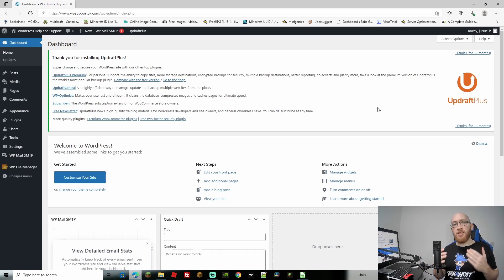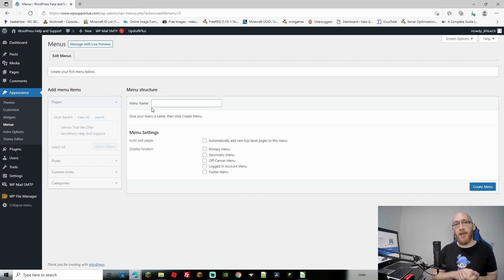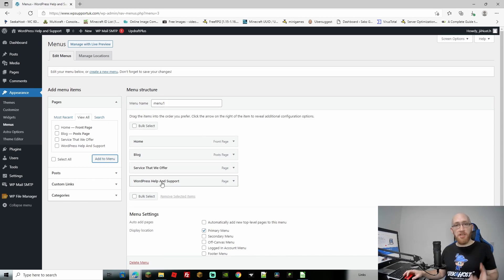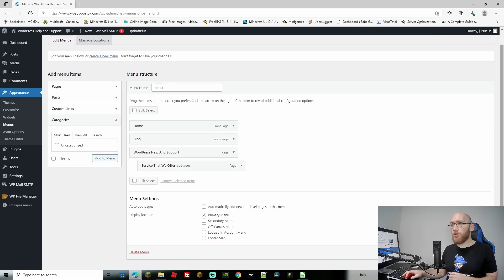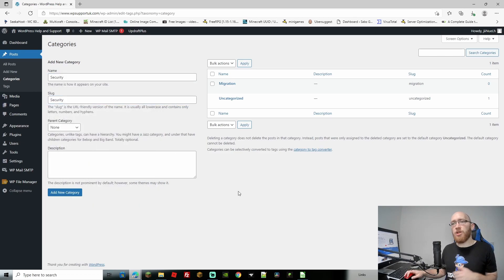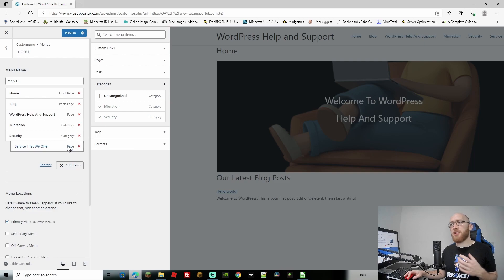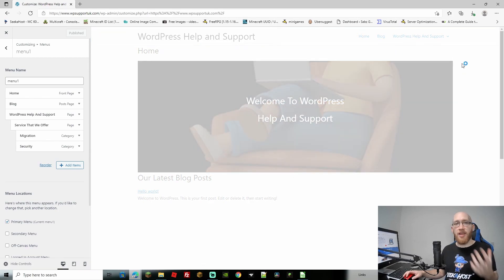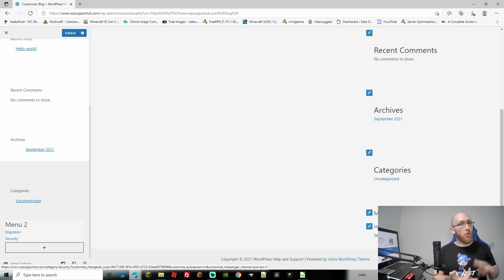Lesson 6 f: How To Create A Menu On WordPress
Menus and navigation of your site is not only important for user experience but also is good for SEO as it increases visitor interaction.

The easier the visitor has it and the better time or experience they have on your website, the better your website will be scored by search engines. Meaning that they will send larger traffic your way if they see that previous visitors satisfied their search intent by getting sent to you and your content.

And of course it serves as the easiest navigation of all the pages you created.